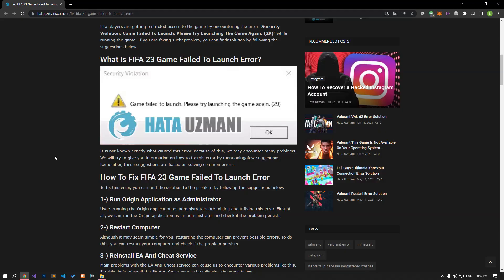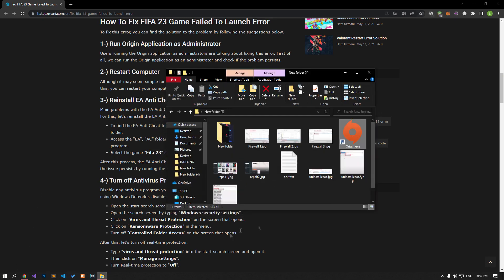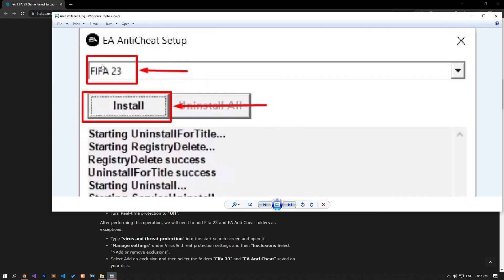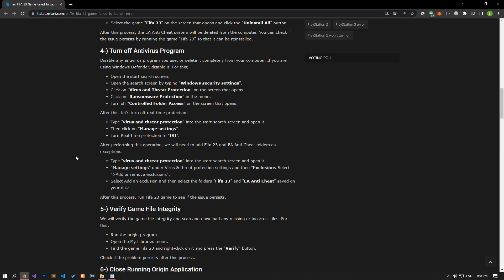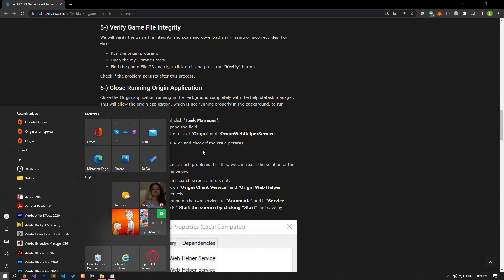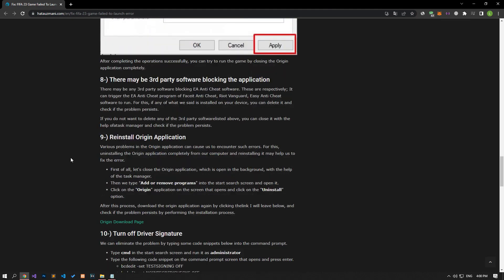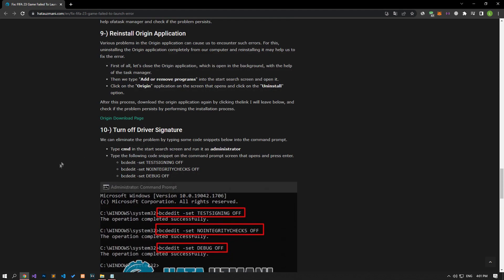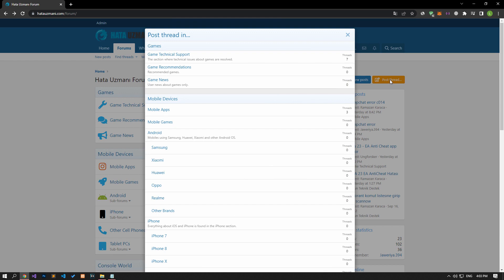Fix: FIFA 23 Game Failed To Launch Error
In this video, we will try to solve the "Security Violation. Game Failed To Launch. Please Try Launching The Game Again. (29)" problem that Fifa 23 players encounter when they want to run the game.